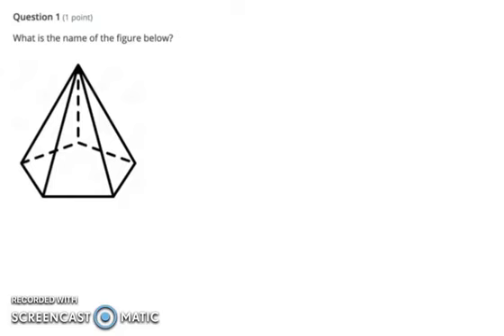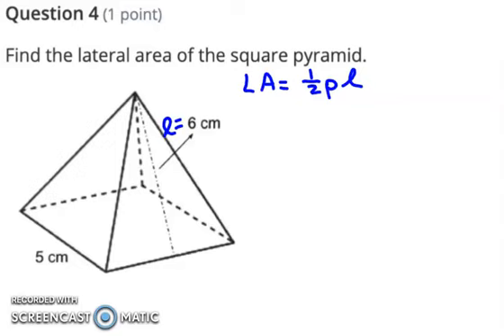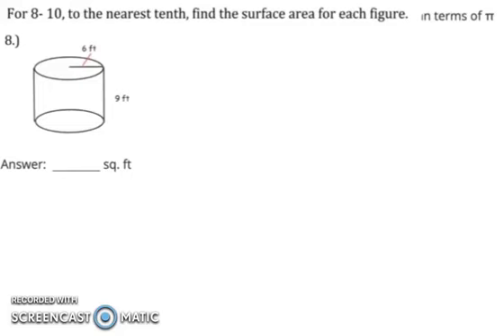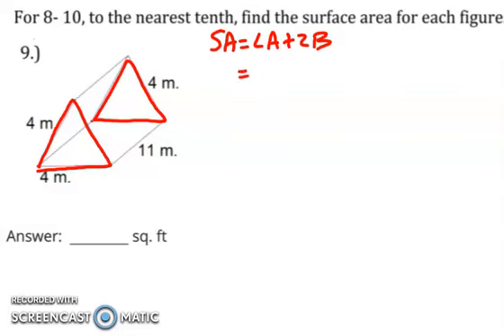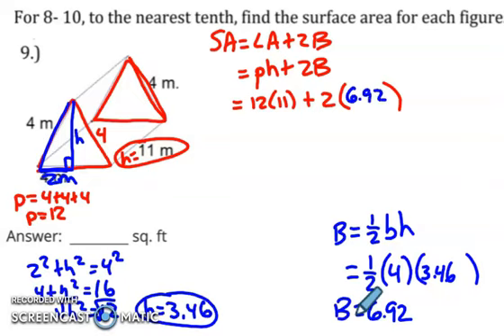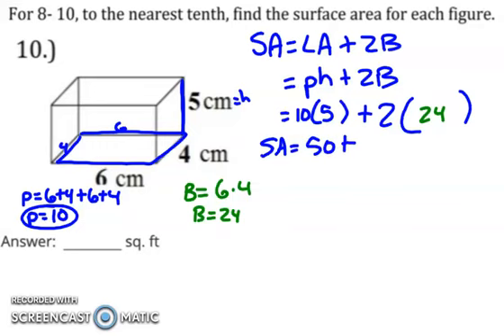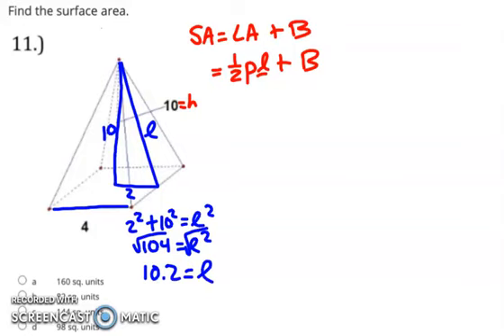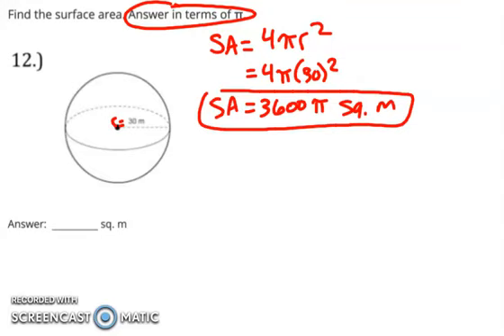Chapter 11 PT Part One (Numbers 1 - 11)